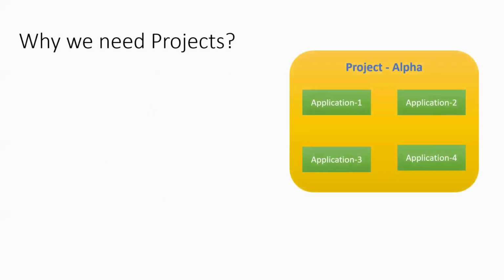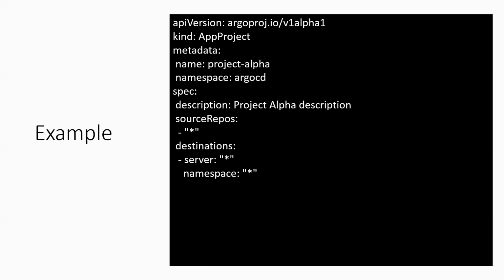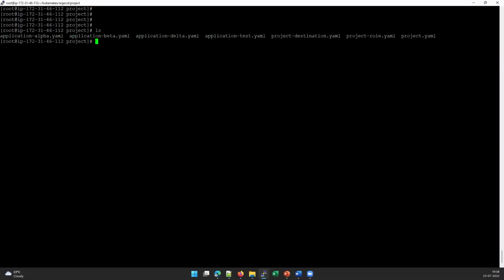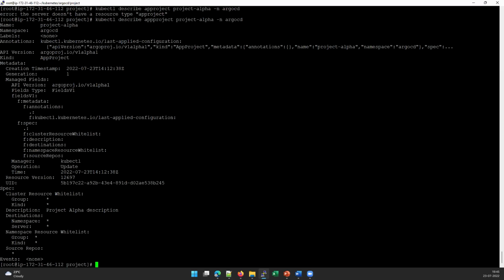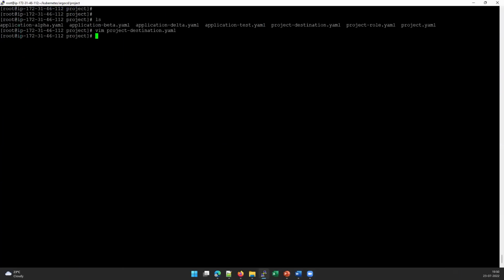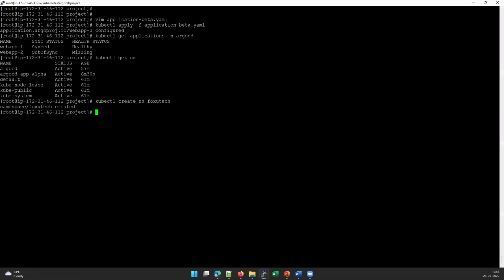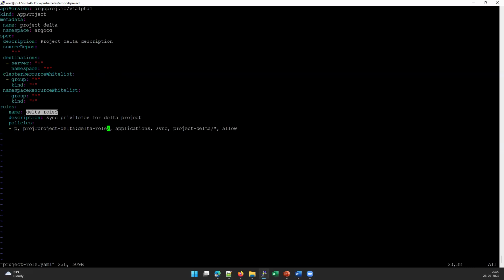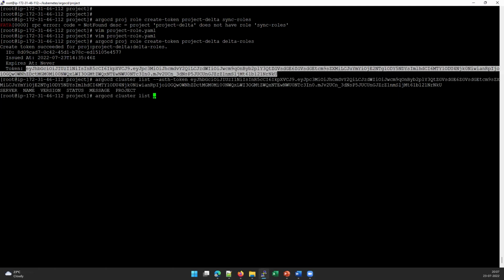Argo CD Projects and Examples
In this video we have covered about Argo CD projects and some example scenarios and last part we have covered installation and some basic commands. if you like to read a bit, please check